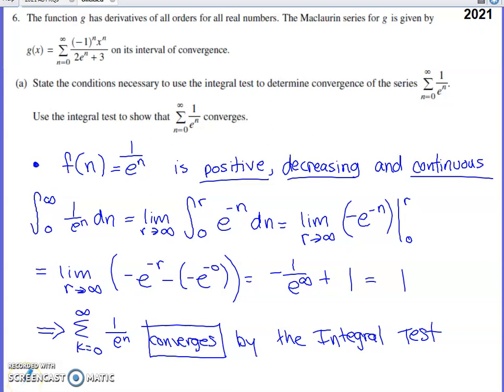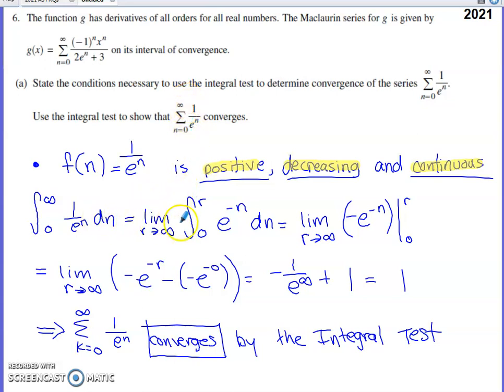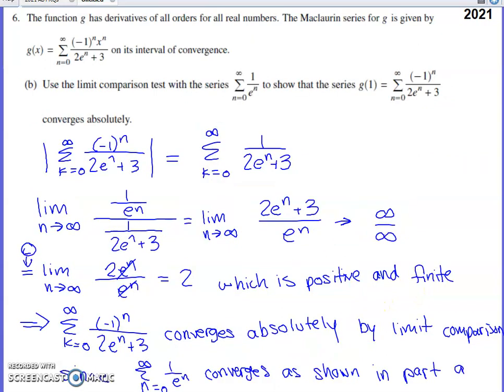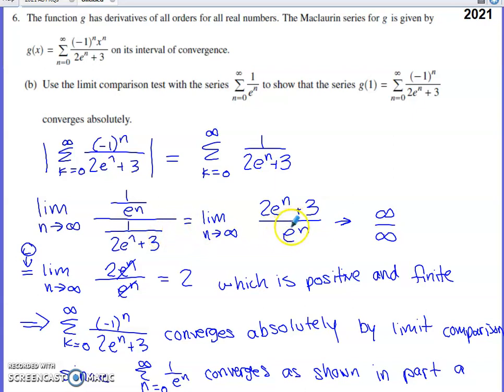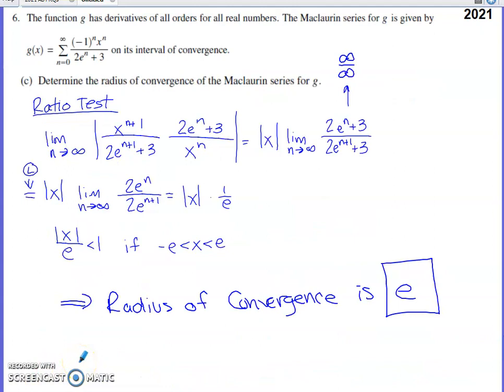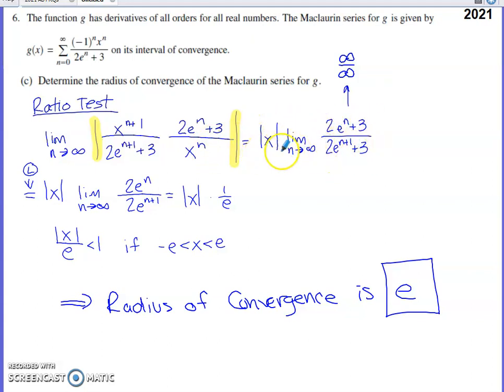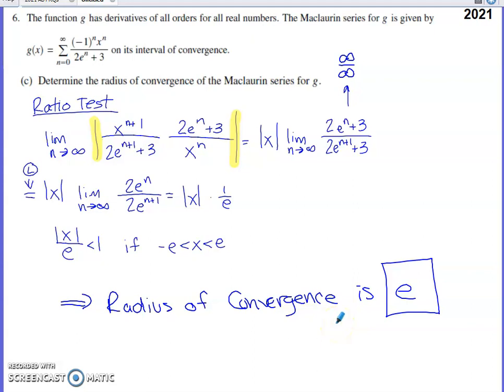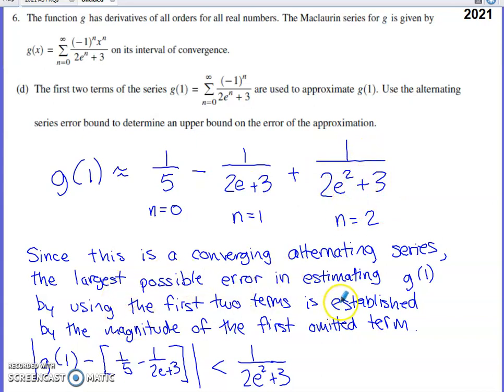2021 AP Calculus BC Free Response Question #6